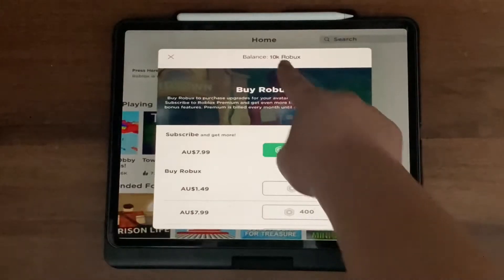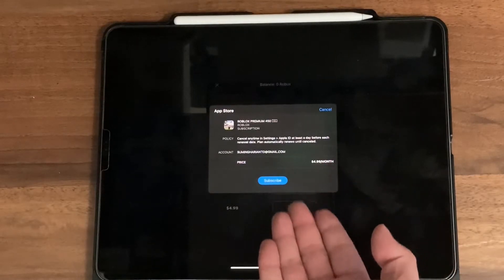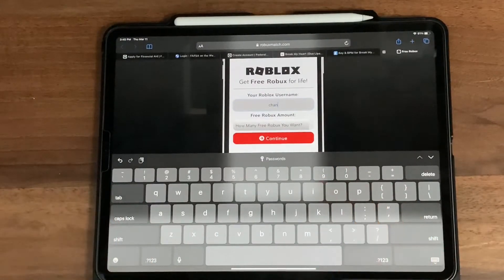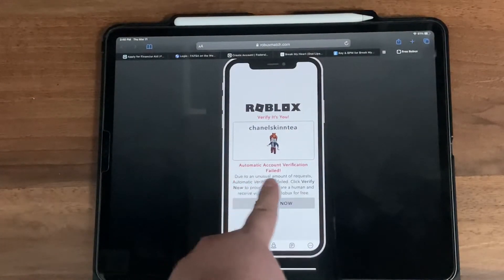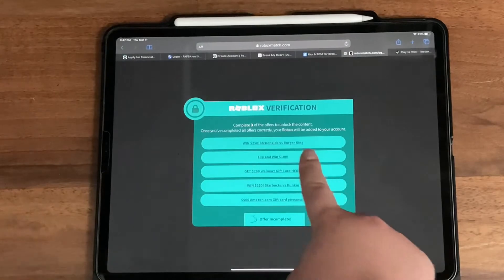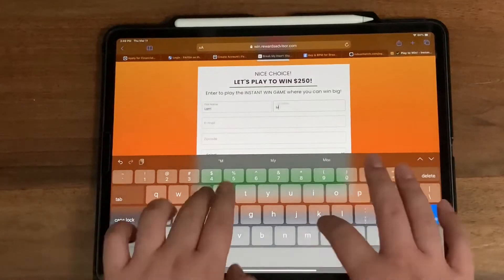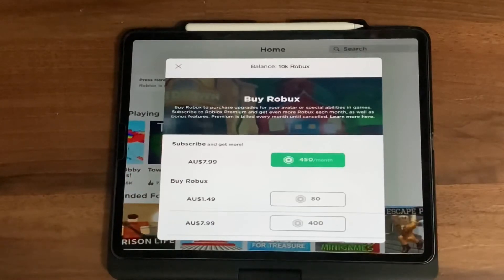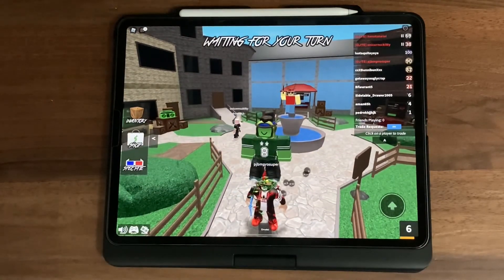How To Get Unlimited Robux in Roblox On Any Smart Device NOT CLICKBAIT!!!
Today I will be showing you how to get free unlimited Robux on your mobile device or any smart device. It 100% works, GUARANTEED! 👍 It is 100% NOT FAKE! 👍

All you need to do is follow the steps I explain in this video and you will be getting UNLIMITED ROBUX on your smart device in no time!

That is all you need to do, actually!

If you are reading this, this video is fake and this tactic does not work. It will most likely make your smart device have a virus. Just keep that in mind.